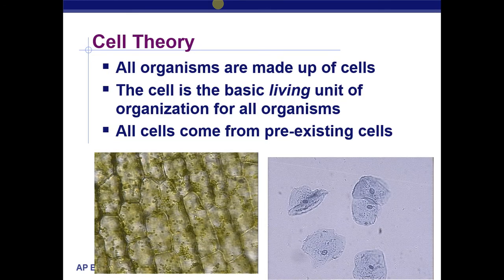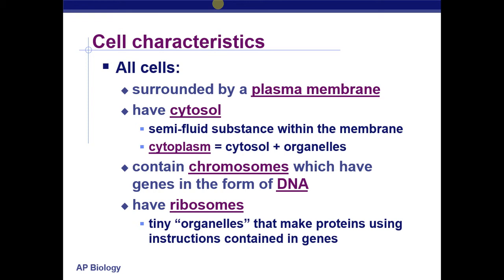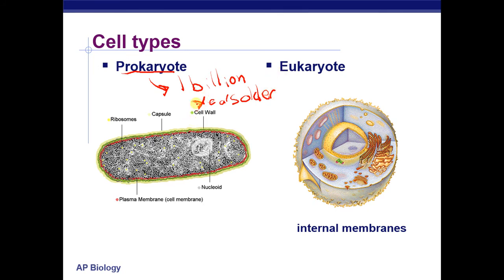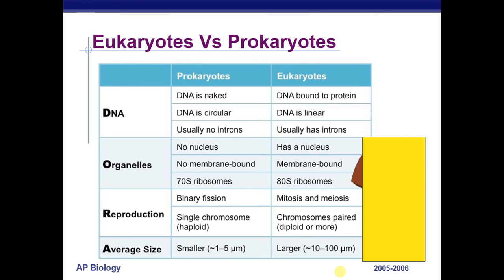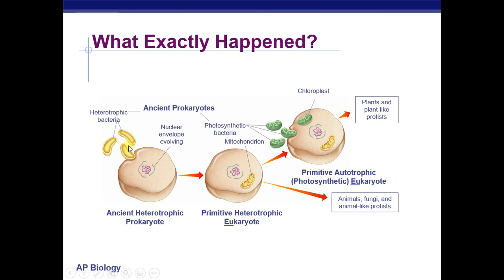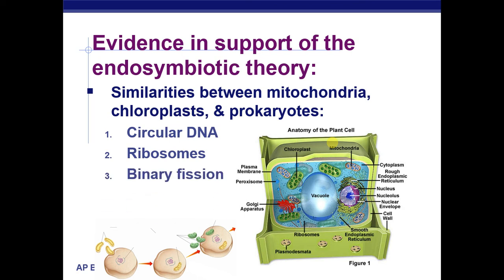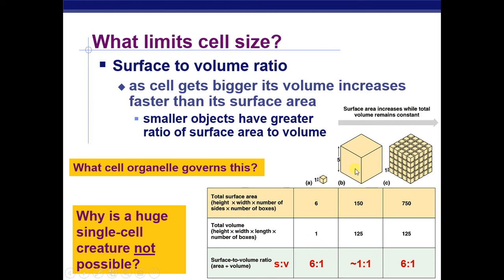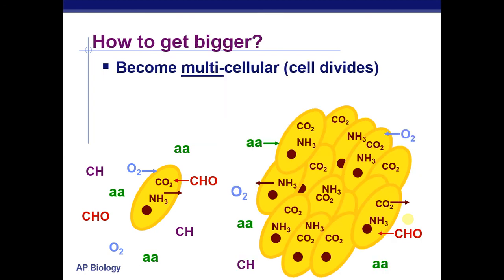Cell Size and Types